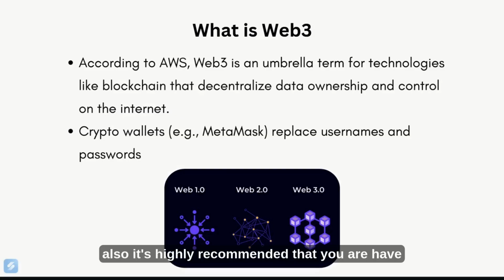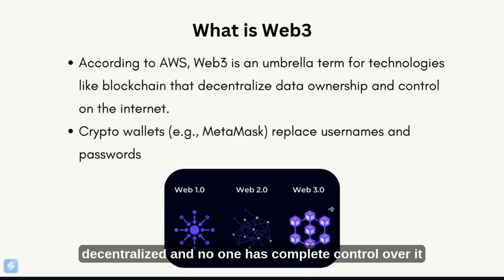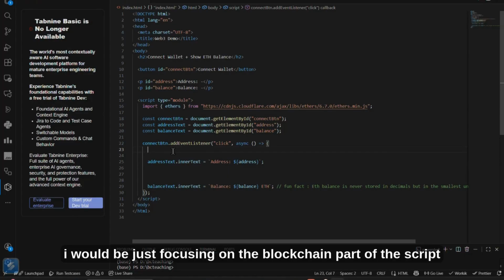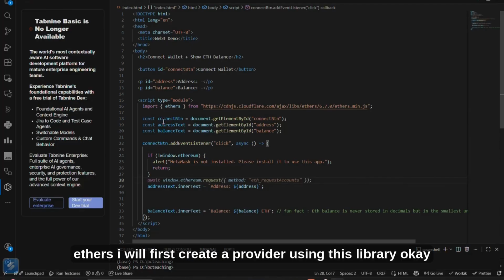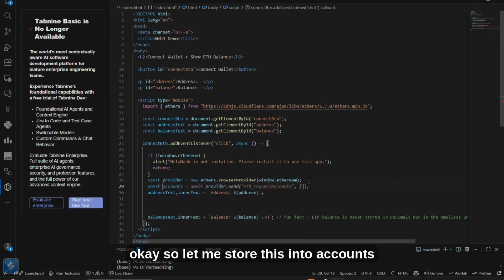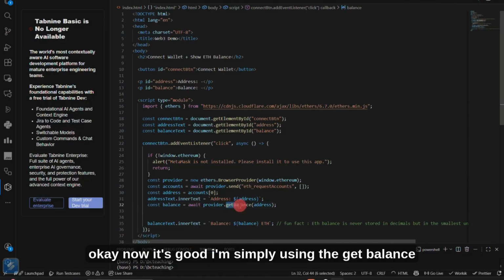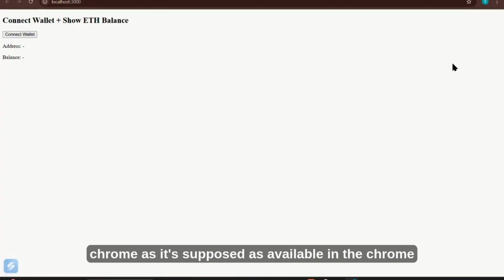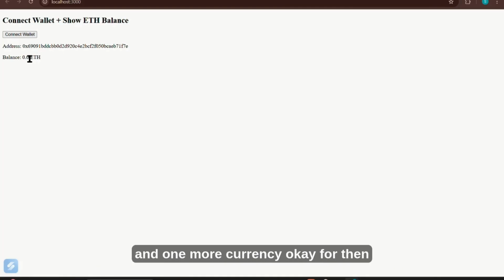Blockchain Demo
Today we talked about how to add wallet to your web browser and using javascript to read data from blockchain - for today just the balance